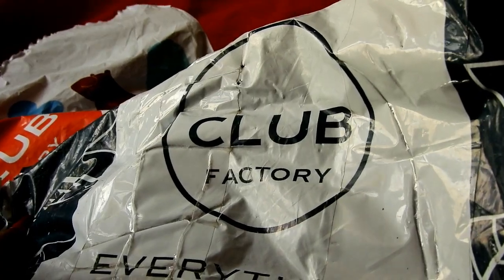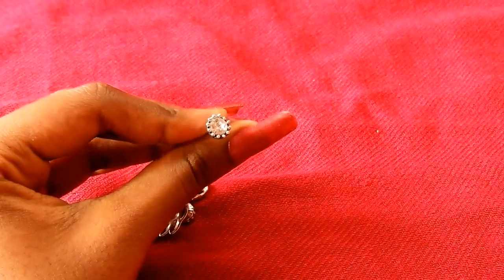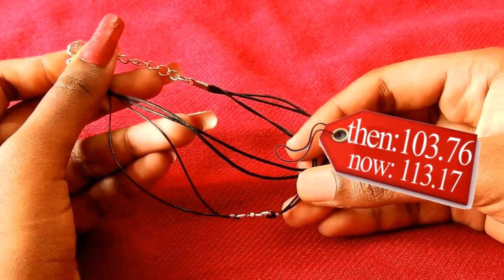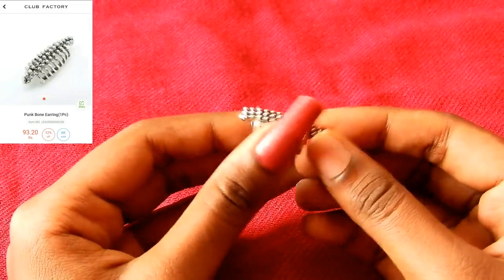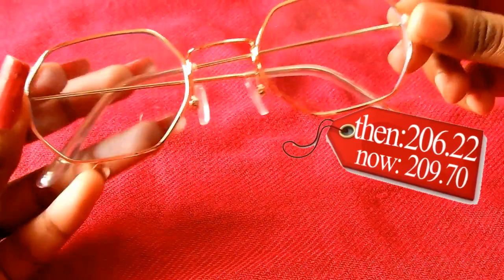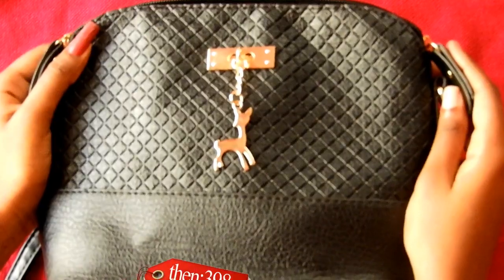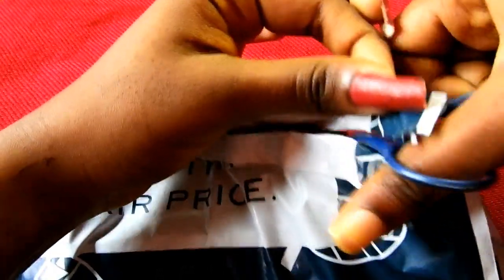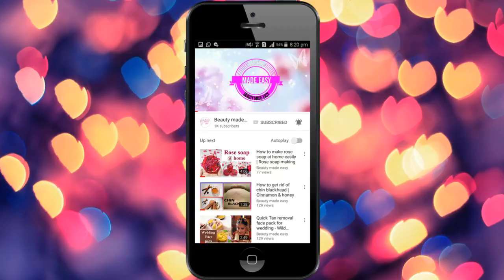*CLUB FACTORY* HAUL | Bags, Rings, Necklace, Earrings, Sunglasses, Anklet | Price & Review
CLUB FACTORY HAUL INDIA | Bags, Rings, Necklace, Earings, Sunglass, Anklet, Sling bag, Backpack, mirror retro style reflective silver sunglass, hexagon shape sunglass, transparent aviators | Price & Review | First Impression | How it works | Mini Review. Worth the hype? Rate and Ratings | Online Shopping | Worth the price